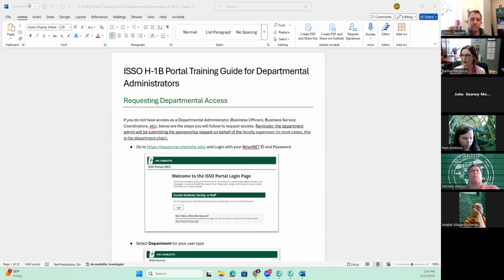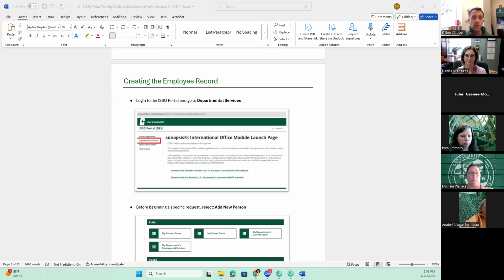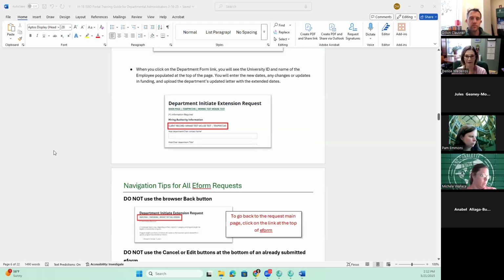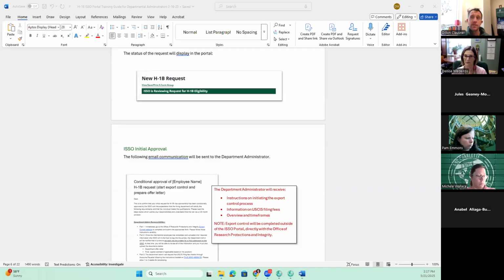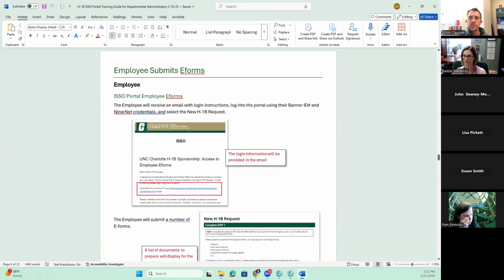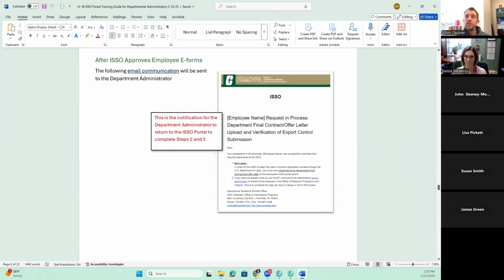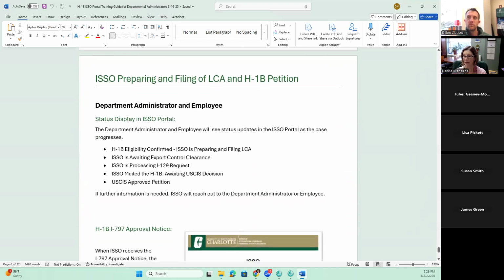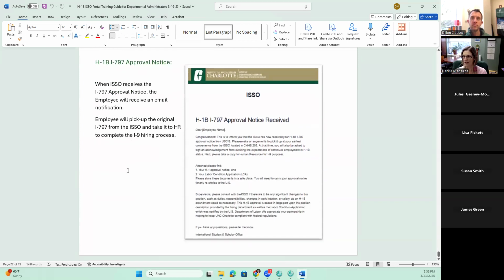ISSO Mandatory Training for H-1B Sponsorship Requests